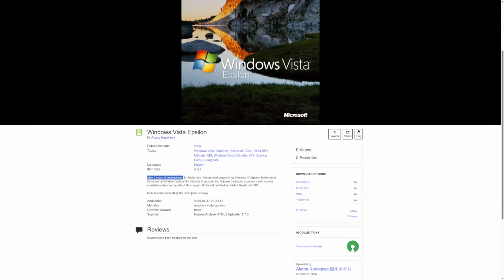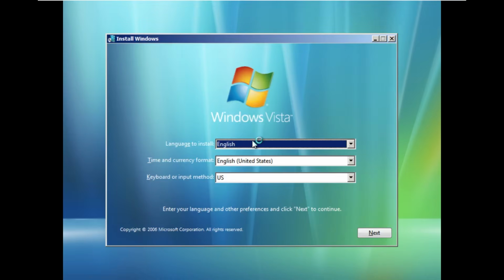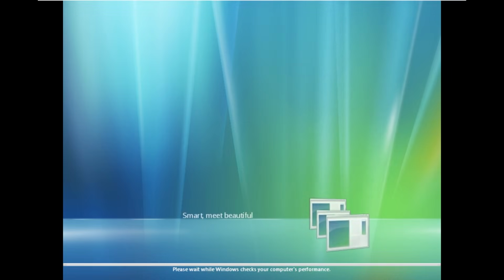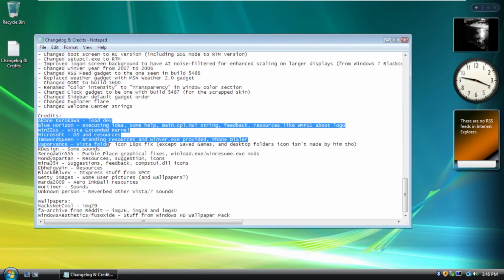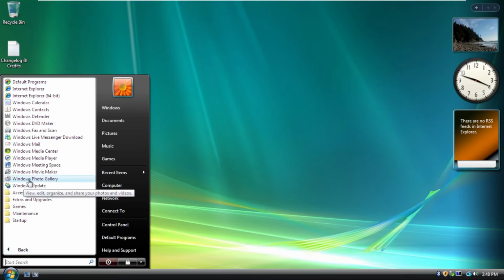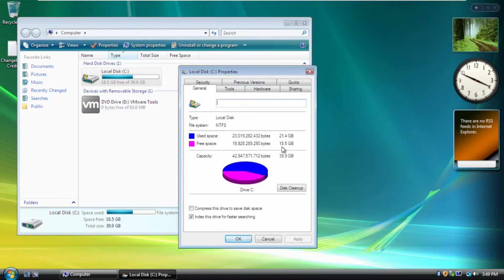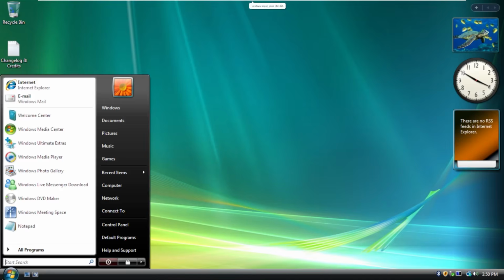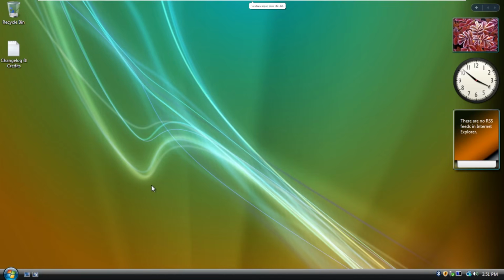Is THIS What Windows Vista Should've Been? - Windows Vista Epsilon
Windows Vista received a lot of hate when it was released for various reasons. However, what is Microsoft was able to refine Vista, and make it more liked by the public? In this video, we'll be taking a look at Windows Vista Epsilon Beta 1, which does just that.